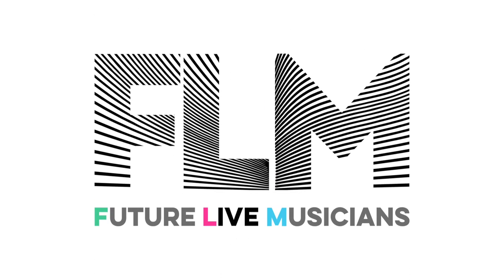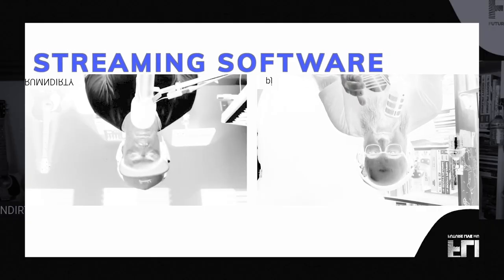Live Streaming Tips For Musicians | How to Live Stream Your Music ft. RETROLOGISTS & NETTE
Learn EVERYTHING you need to know about live streaming your music! This episode features guests instructors: virtual producer of 'The Retrologists' and singer/songwriter 'NETTE'.

0:00 - Intro
6:16 - What gear do you need to start live streaming?
8:28 - Reaching a new audience
12:16 - Finding your home
13:01 - Audience engagement
16:33 - Do your homework
17:21 - Increasing visibility through streaming
17:42 - Life of a Creator
19:06 - How long should the stream be?
21:01 - Turning live streaming into money
24:21 - Microphones
25:39 - Audio Interface / Mixer
27:03 - Entry level options
29:13 - USB or XLR-Microphone
31:18 - Tips on Camera and Video Equipment
33:27 - Video capture devices
34:19 - Streaming Software
35:28 - How to set up OBS (Open Broadcast System)
45:13 - Special Guest NETTE
46:48 - Nette’s live streaming setup
48:55 - From Stage to Stream
55:28 - How do you get your sound?
1:04 - What's your best time to go live?
1:05 - Analytics and Algorithms
1:08 - Promoting your live stream
1:10 - Where is your audience?
1:14:31 - Engage with Chat
1:16:27 - Reaching a worldwide fanbase
1:17:46 - Let’s hear a song!
1:22:10 - Nette’s inspiring words
1:24:06 - Thank you so much!

Make sure to check out the other tutorials in our Future Live Musicians Series!

Tutorials helping musicians, producers, singers, rappers, and songwriters build live musical performances using current gear, software, and hardware.
PEACE! XX Christina / DESTINEAK

This Future Live Musicians Series is Supported by Creative BC and the Province of British Columbia.

Follow us for more videos , tips, and new music!